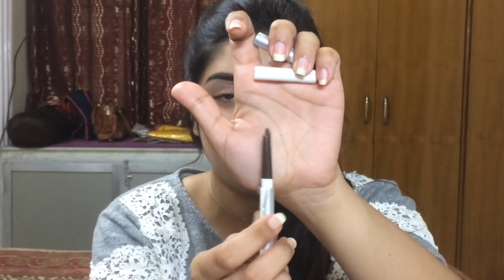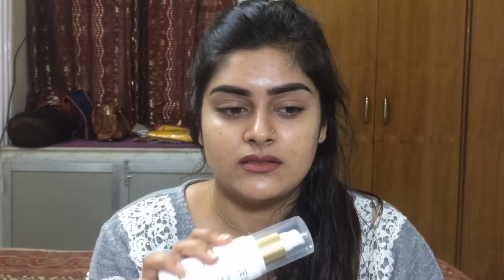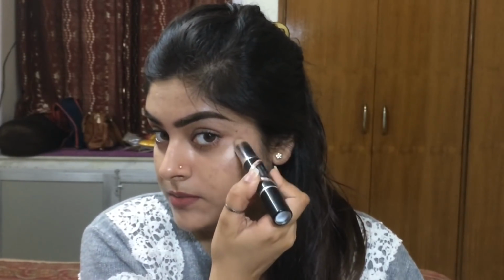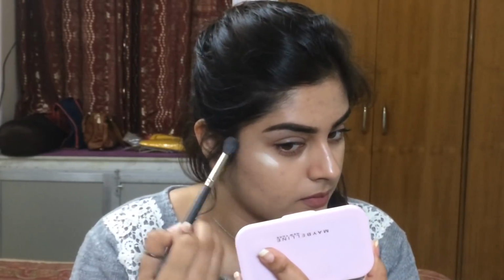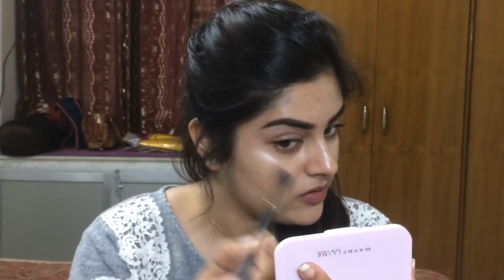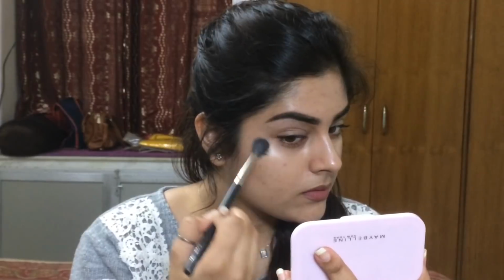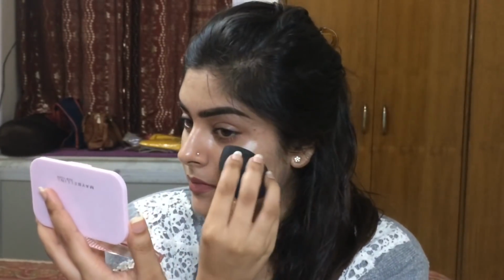My (Updated) Everyday Makeup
OPEN ME

Hey Guys!
Welcome back!
It's beyond mind-blowing to see all the love! Thankyou!
I did a poll recently, asking you guys what you wanted to see, and this is what you requested!
I'm linking all the products below as promised*

1. Aroma Magic Clary Sage Moisturising Lotion

2. Jovees Sun Guard Lotion

3. Innisfree Brow Pencil (Shade-Espresso Brown)

4. Makeup Revolution Fast Base Foundation Stick (Shade F10)

5.  Makeup Revolution Concealer (Shade- C10)

6. NYX Conceal, Correct, Contour Palette (Shade-Medium)

7.     Faces Ultime Pro Longwear Matte Lipstick (Shade-Skin Deep)

8. 3INA The Matte Lipstick (Shade-401) (I've been having a lot of trouble finding this lipstick online, I'm attaching links to Jabong and Myntra's locations where you can find 3INA lipsticks, but not sure if this particular shade is in stock or not!

8. Maybelline V-Face Contour Stick (Shade-Dark)-for the highlight